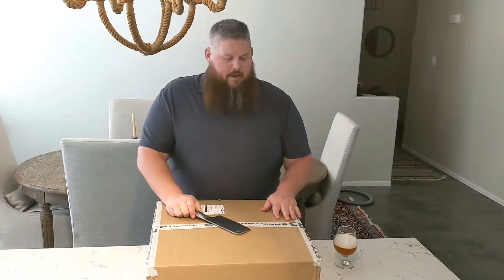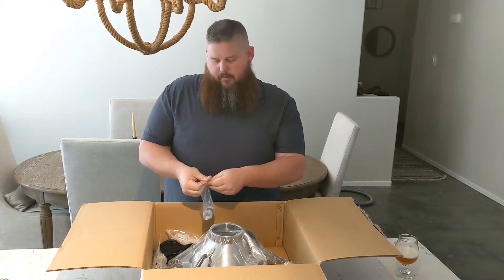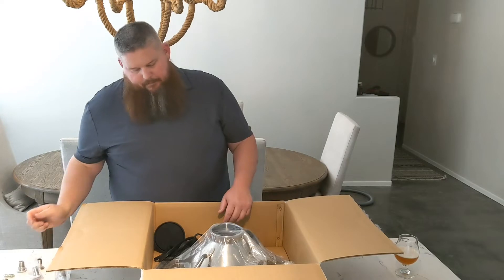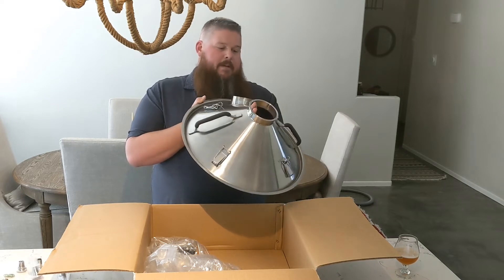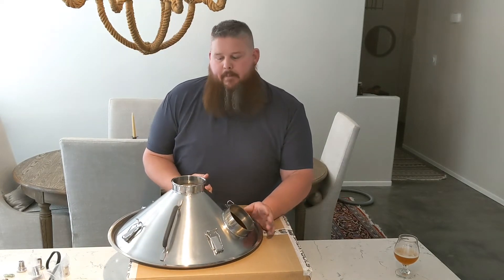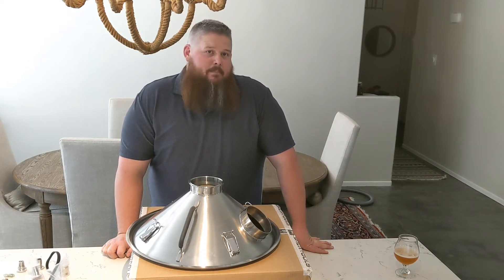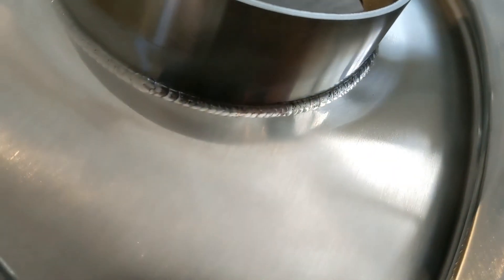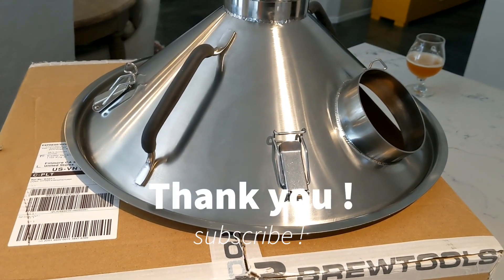Brewtools steam hat unboxing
I'm unboxing the steam hat for my brewtools B80pro